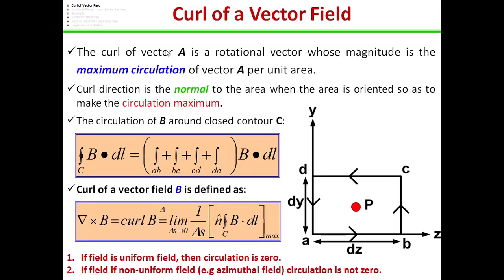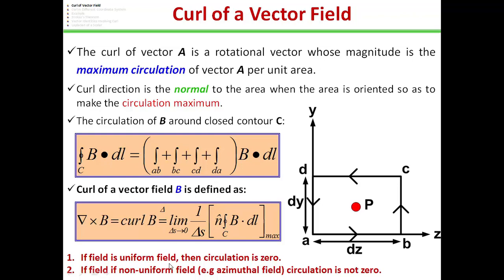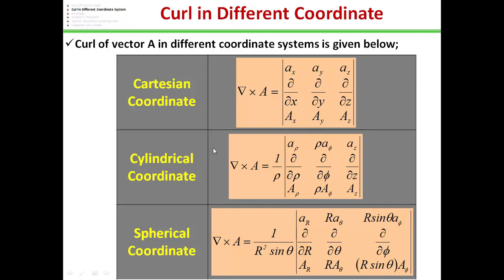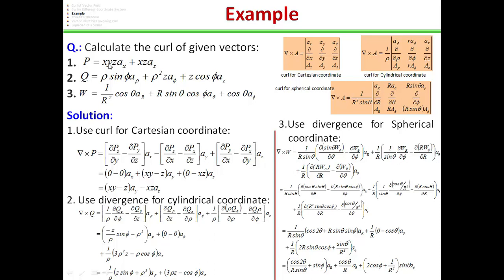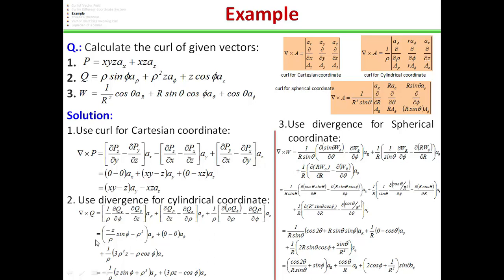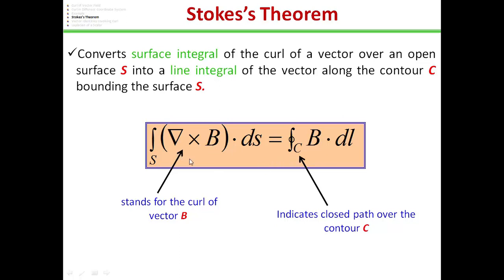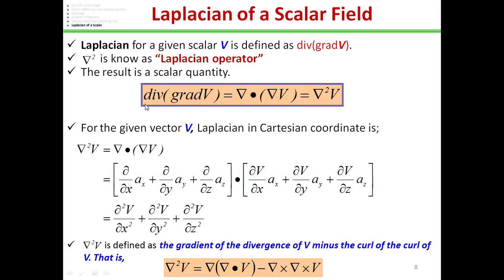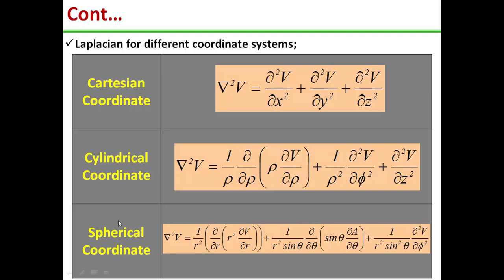Lec 7 Curl & Laplacian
Curl and Laplacian are explained.